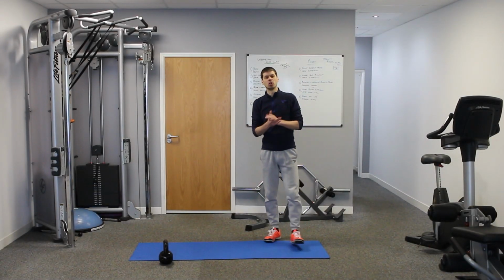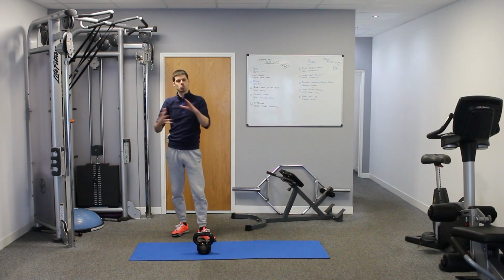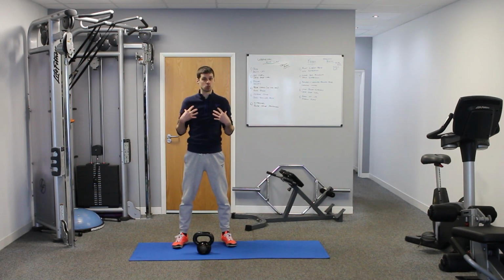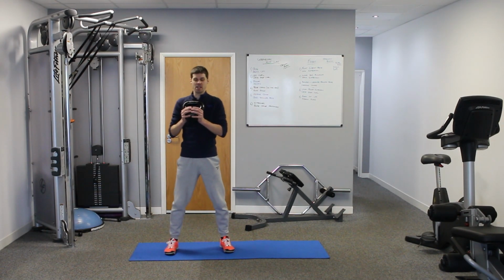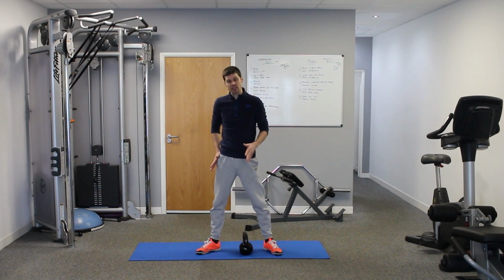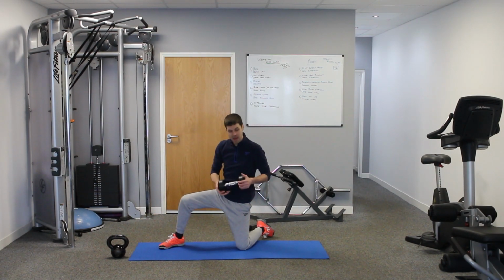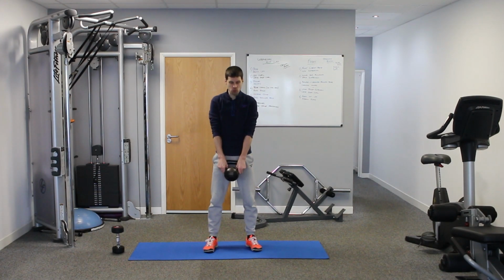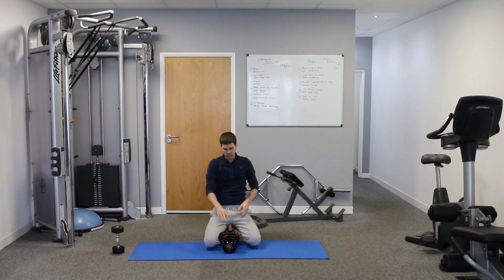4 Core Exercises that are good for the Core and Spine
Building core strength can come with the risk of damage to the spine. Many popular core exercises can put your spine at risk and ultimately reduce your core strength. In this tutorial, you’ll learn 4 exercises that can keep your spine healthy and also build your strength & endurance.